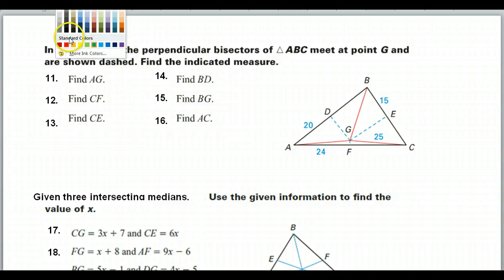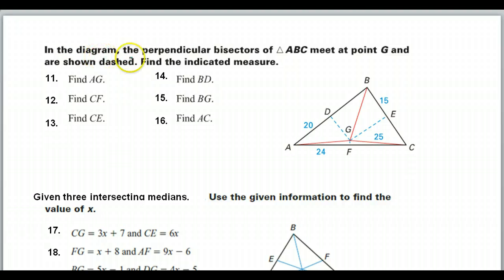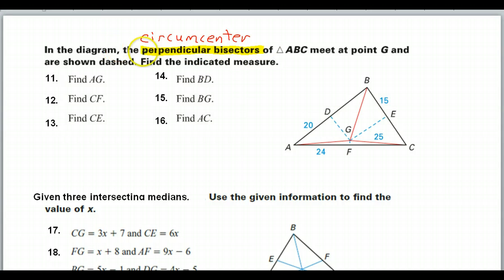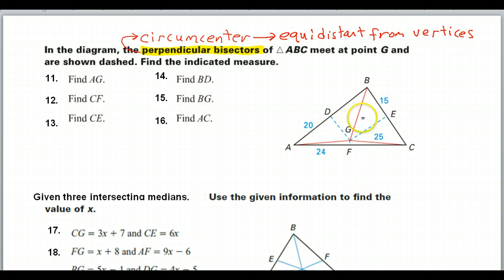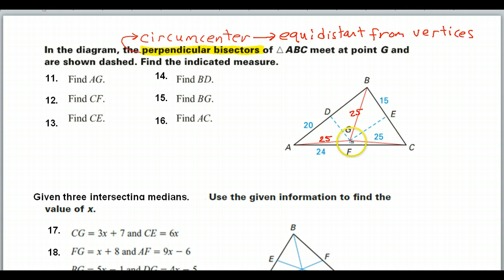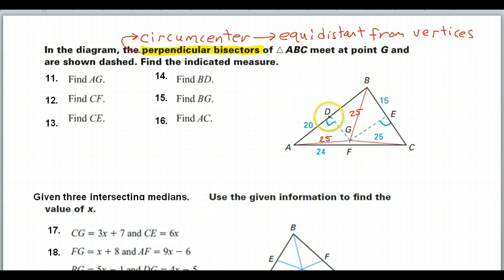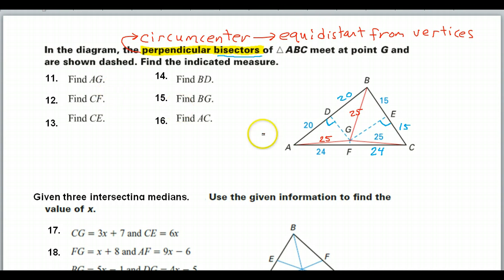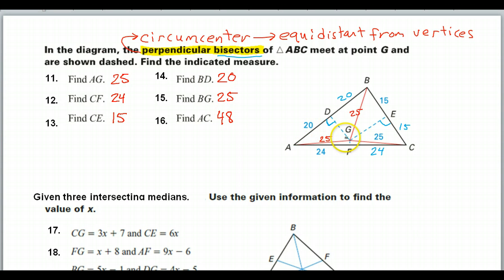0910M Day 5 #11 to 16 Circumcenter Problem